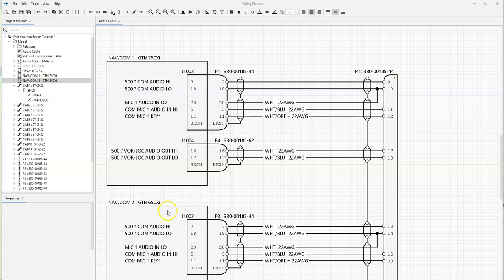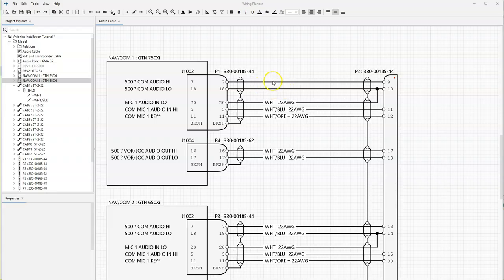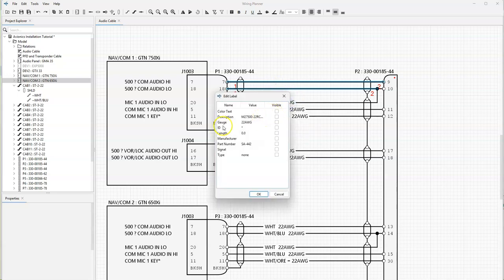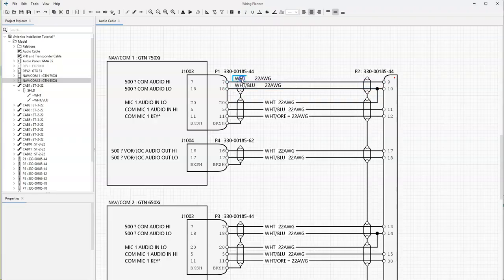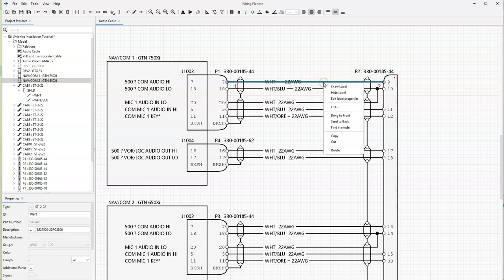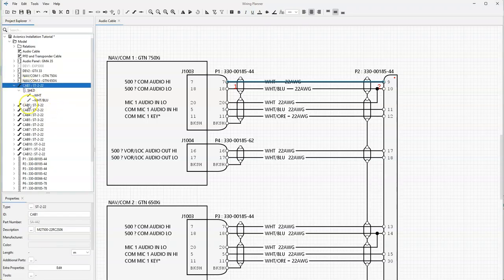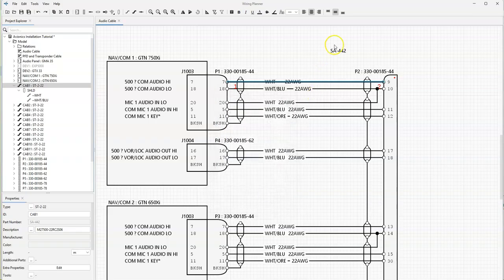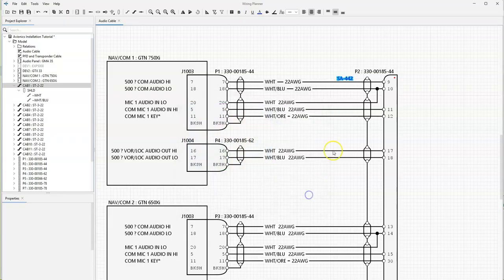Adding Labels to Conductors and Cables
This mini-tutorial shows you how to label conductors and cables in a diagram.